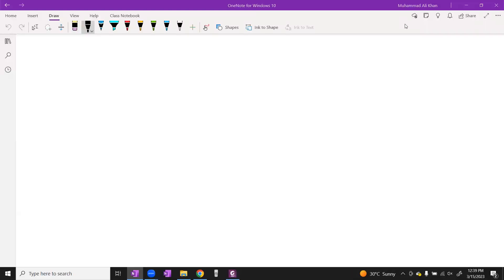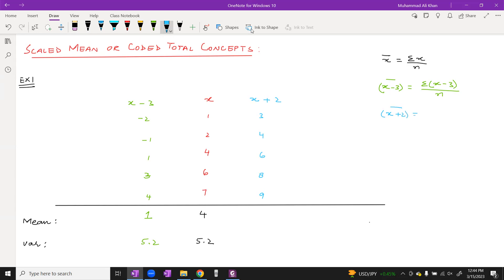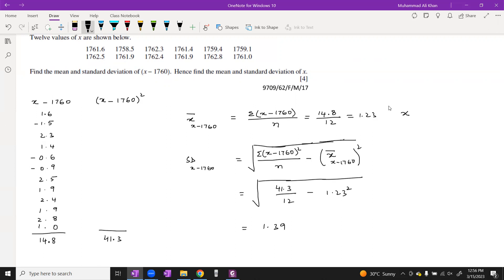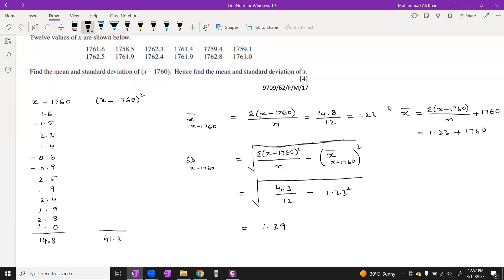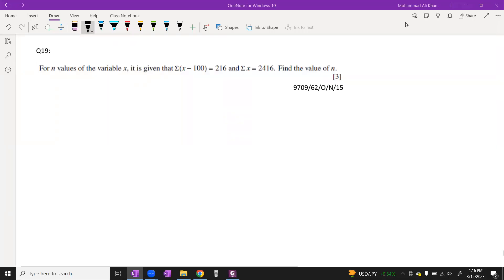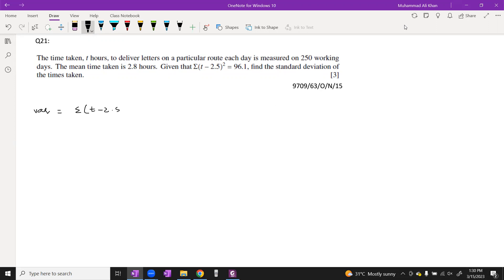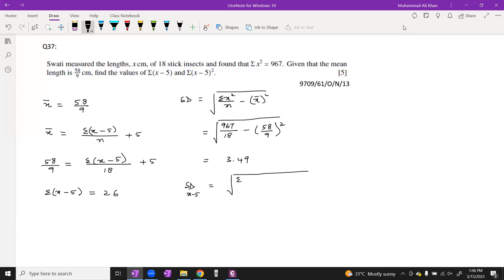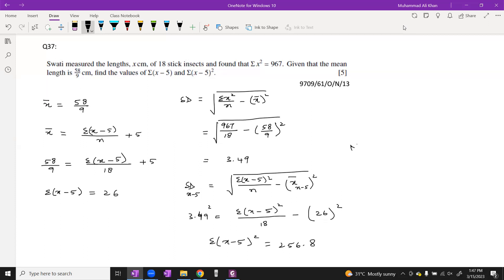P5 S1 Coded or Scaled Mean